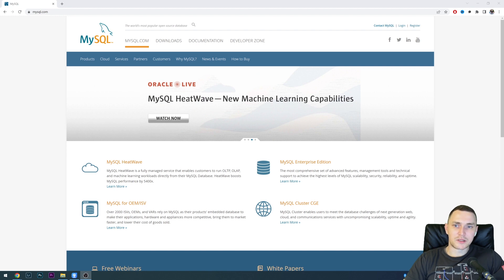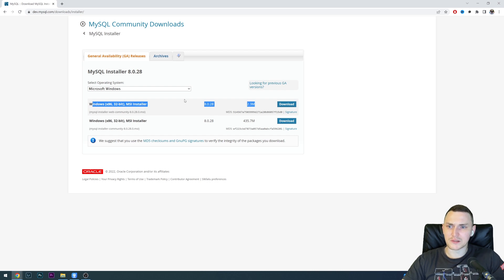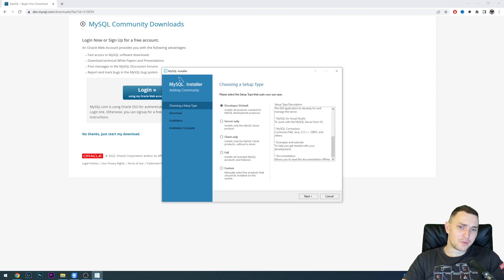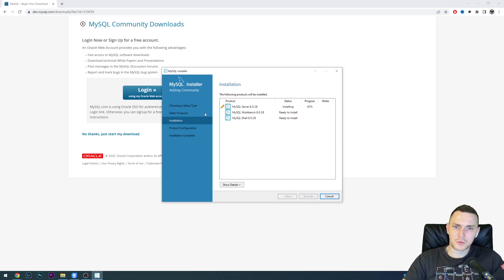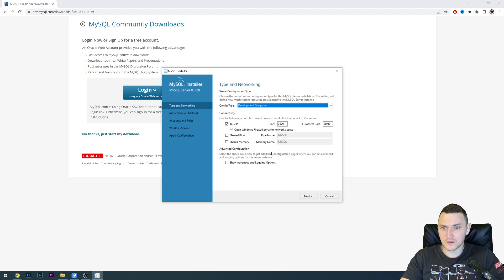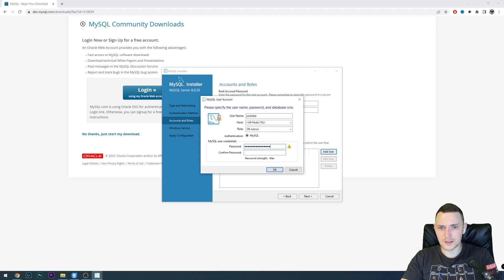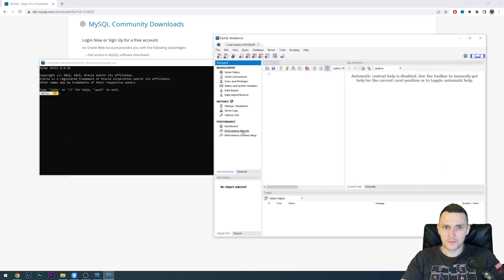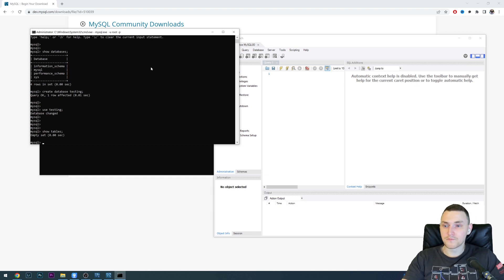MySQL Installation on Windows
Easy tutorial on how to install MySQL Server and Workbench on your Windows server or desktop machines.
Why use MySQL? Because it is one of the most popular database engines available and CE comes at no cost for your installation.